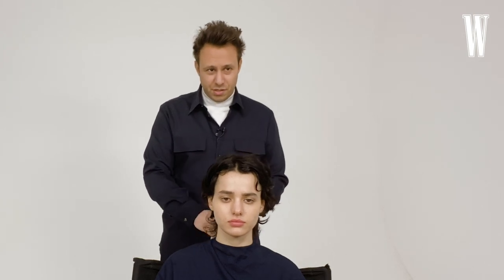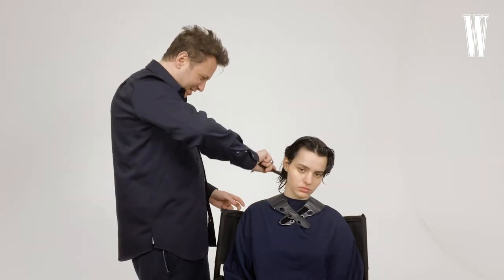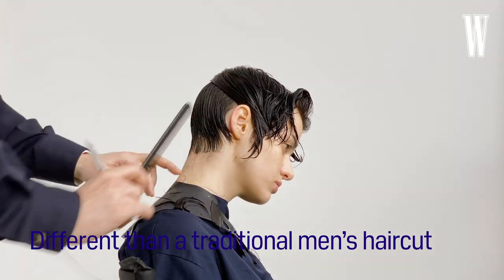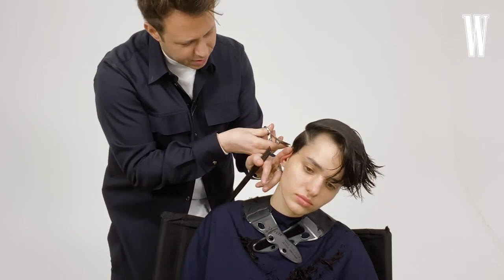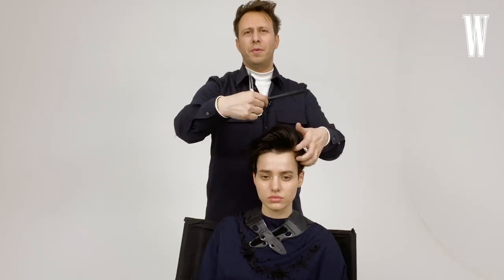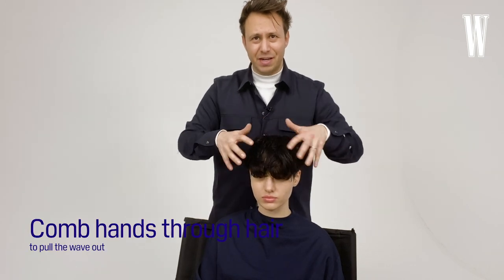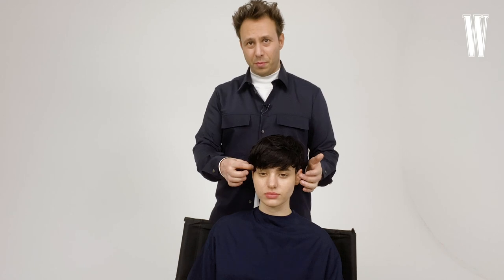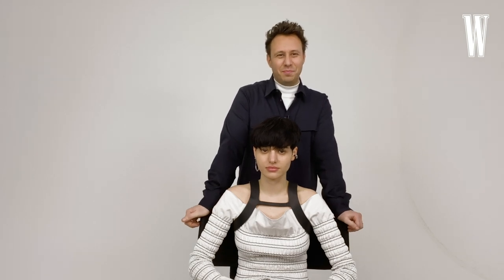Celebrate the Super Bowl With a Bowl Cut Hairstyle | W Magazine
There's nothing more chic than a ‘90s-inspired bowl cut—think Demi Moore in Ghost or Linda Evangelista photographed by Peter Lindbergh. The acclaimed London-based hairstylist Luke Hersheshon shows you how to get the look, just in time to make a fashionable entrance at your Super Bowl party.

ABOUT W
The Who, What, Where, When, and Why in the world of fashion and style. W provides the ultimate insider experience with an original, provocative approach to art, culture, videos, travel, fashion, and beauty.